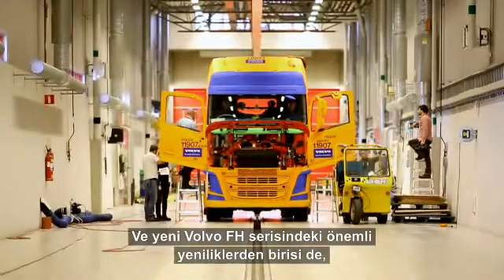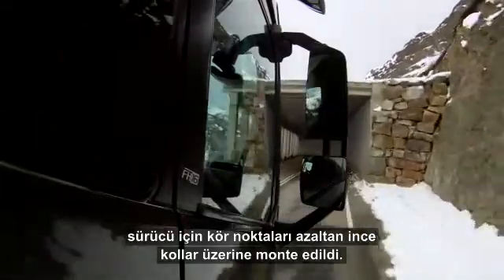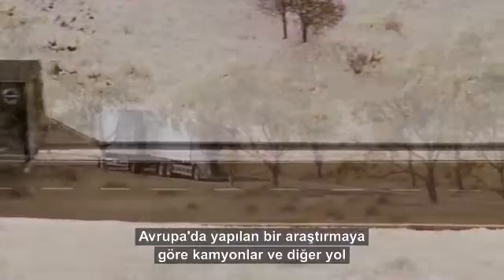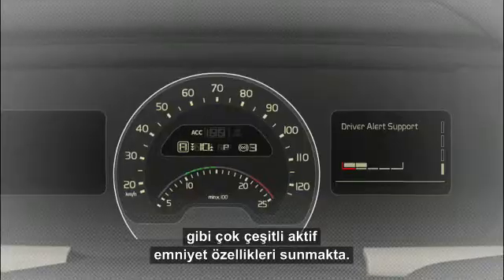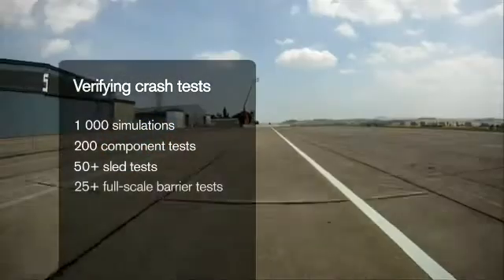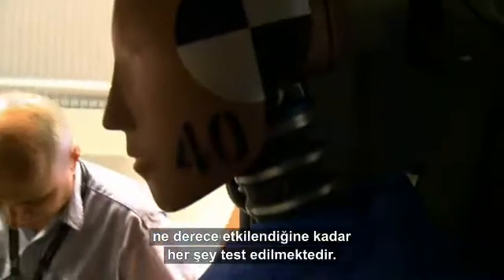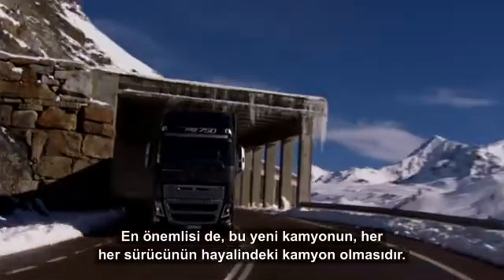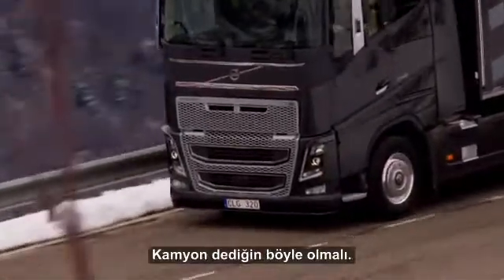Volvo Trucks Türkiye - Yeni FH: Dünyanın en güvenli Volvo'su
Çarpışma testlerinin sonuçlarına göre yeni Volvo FH kabin, şimdiye kadar ki tüm Volvo'lardan hem daha güçlü hem de daha güvenlidir. Kamyonun devrilmesi durumda sürücünün kullanabileceği yeni bir acil çıkış barındırır. Yeni Volvo FH ile sürücü güvenliği ile ilgili unsurların yanı sıra genel anlamıyla güvenlik konusunda da pek çok gelişme kaydedilmiştir.